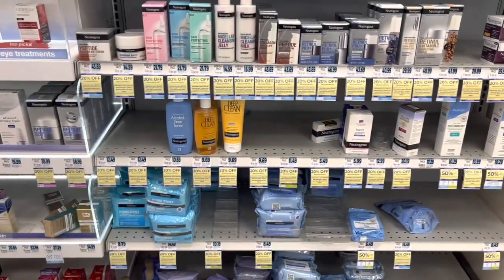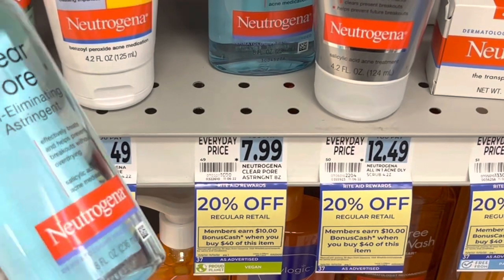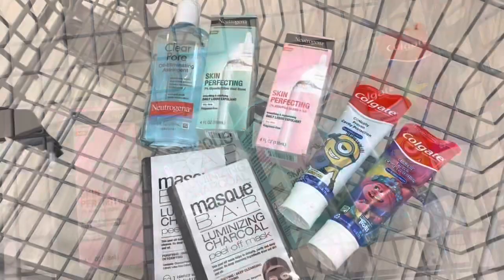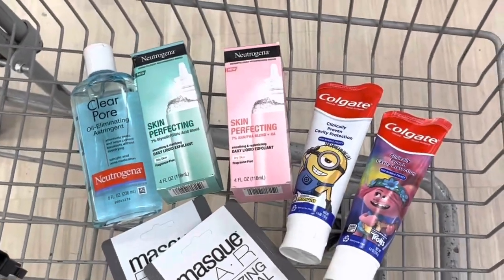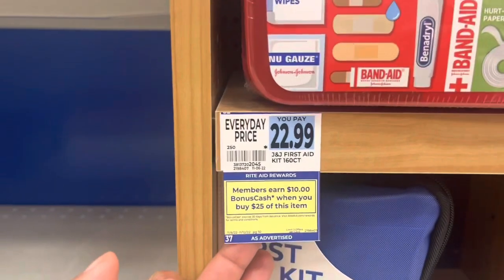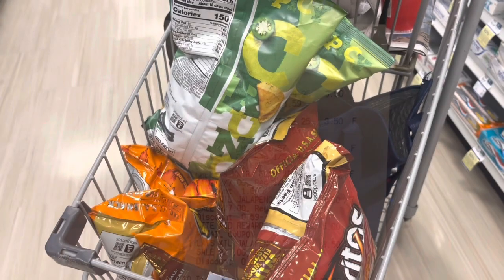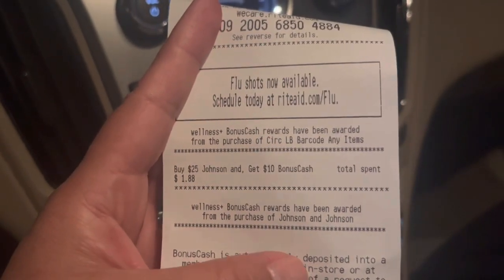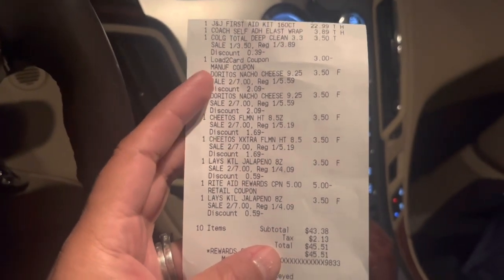Rite Aid Haul✨Free+$8 Moneymaker!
Sign up for Rite Aid Rewards at RiteAid.com

Activate offers, submit your receipt and get paid through your PayPal account!

250 kicks = $1 Kicks add up fast!